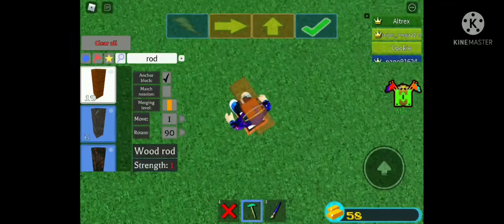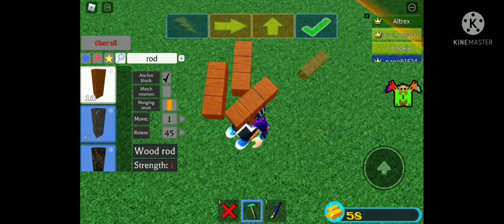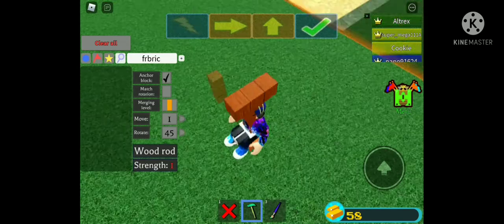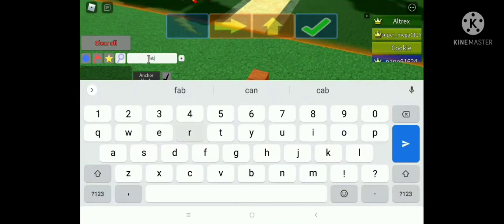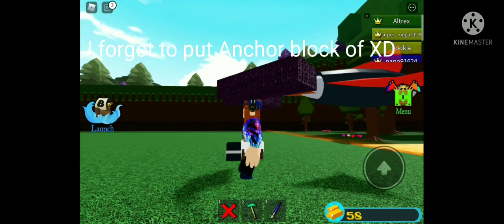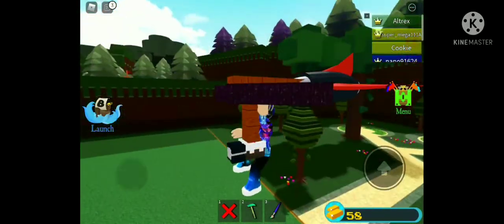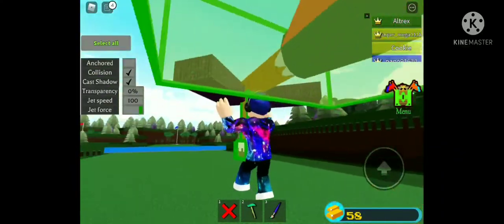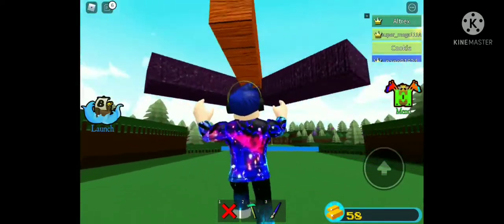How to make a working hang glider in build a boat!